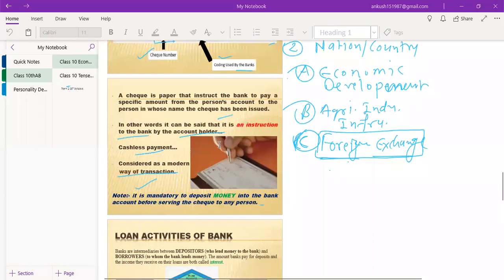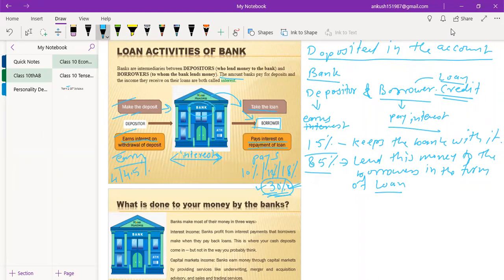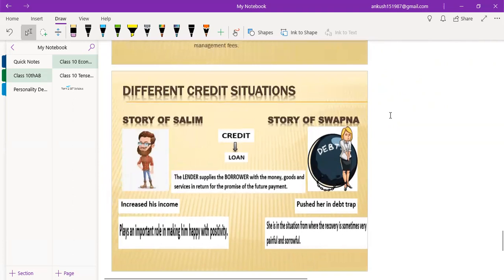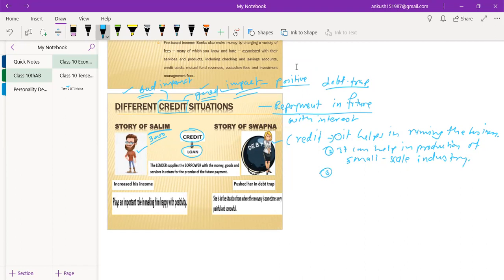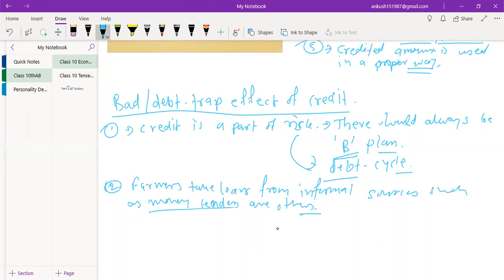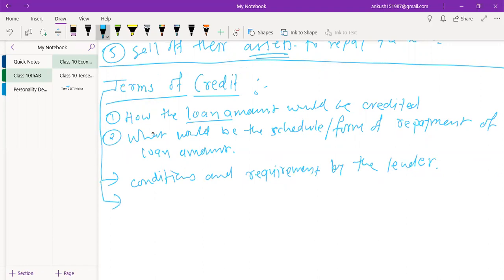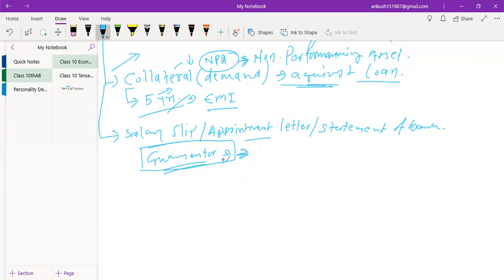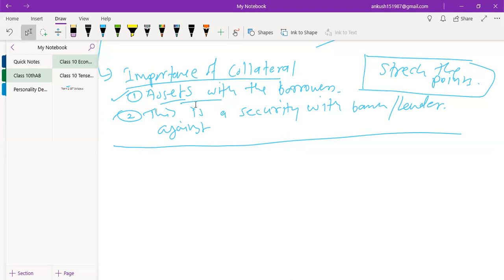Class 10 Economics Ch3 Money And Credit I Loan Activities and Terms of Credit 08 02 2022